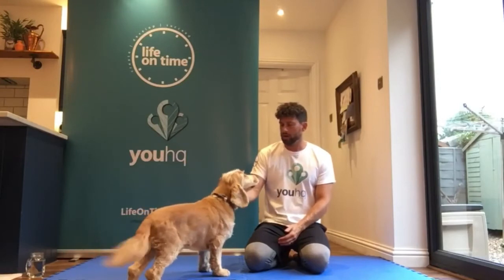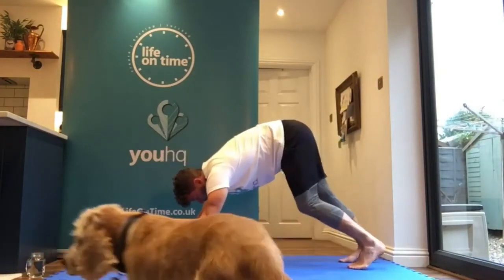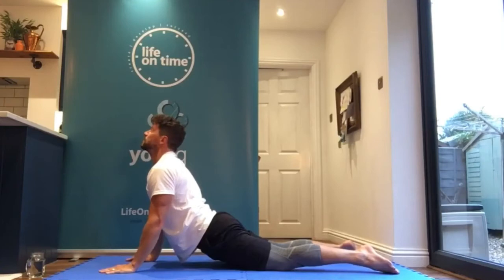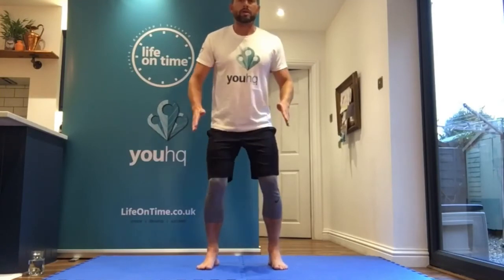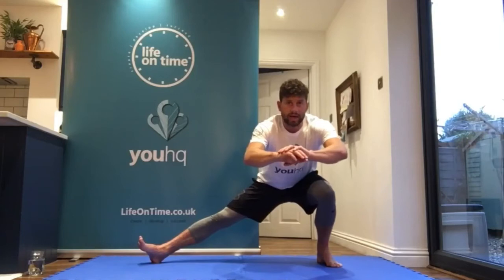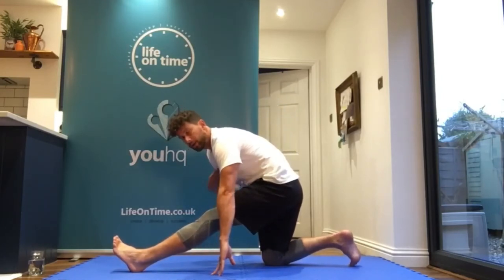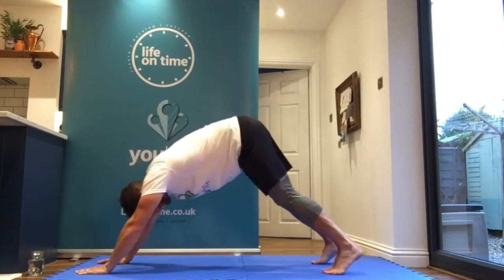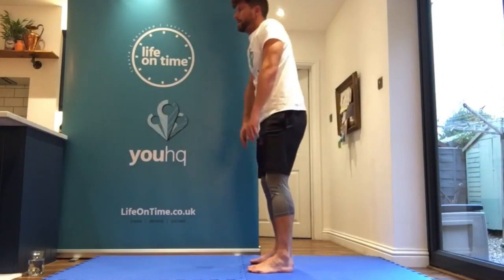Movement & Mindfulness - Ep 1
youHQ is a school wellbeing and personal development app by Life on Time Ltd. Our platform allows your school to provide the best pastoral care, by tracking student wellness and empowering pupils to look after their health, ambitions, and goals.